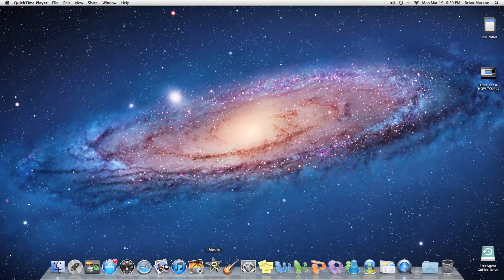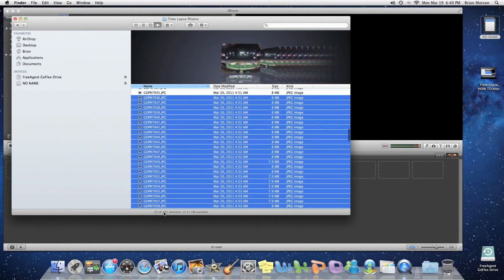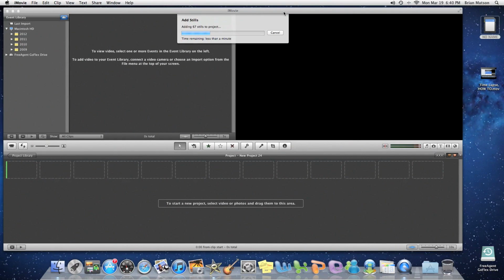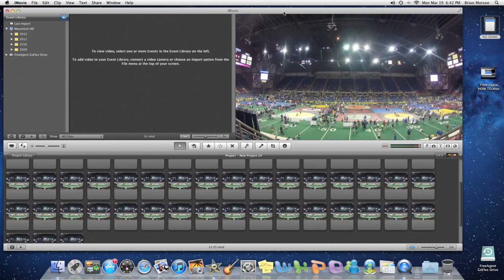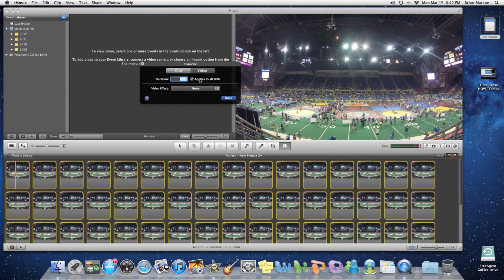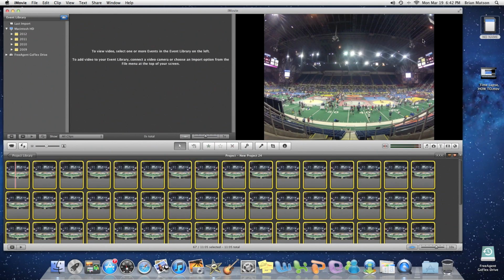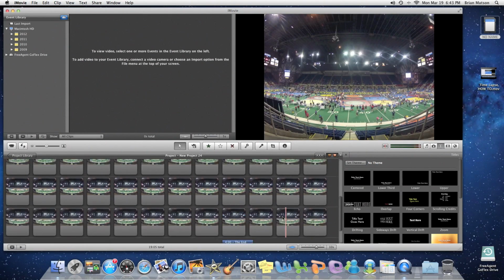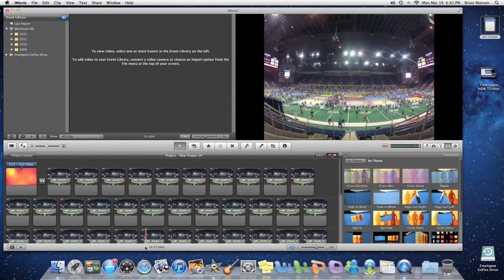Time Lapse with iMovie (HOW TO)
Here's a quick look at how to make a time lapse video with iMovie.  In this case I used a GoPro HD camera to capture still images every 5 seconds at a sporting event.  I hope you find it useful.